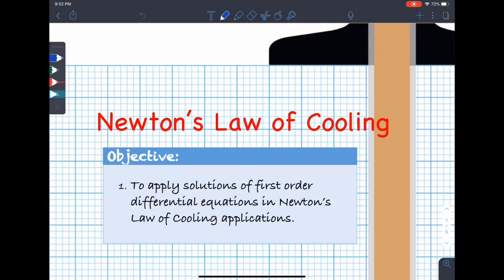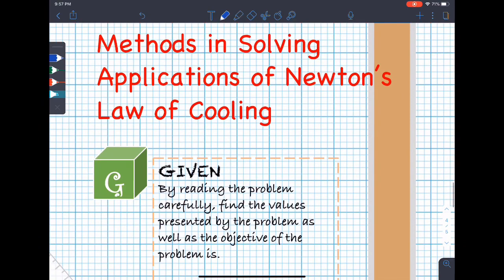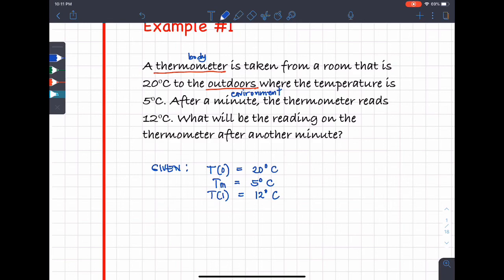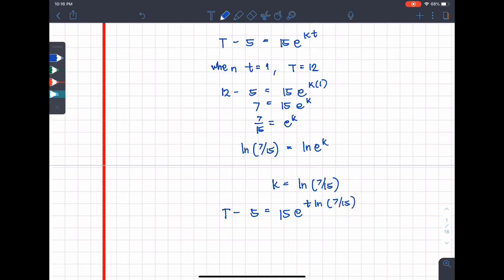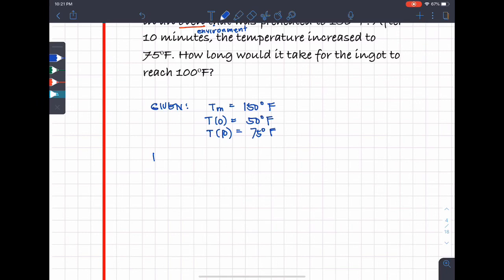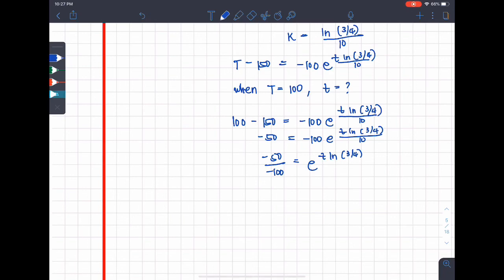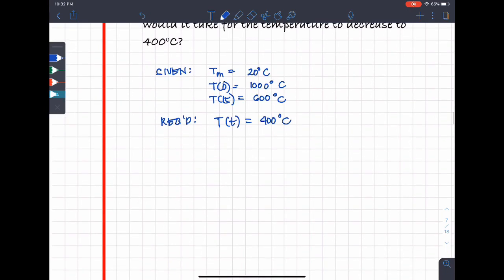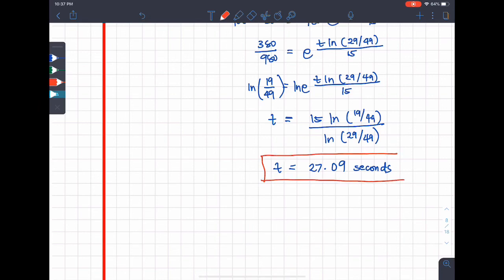Newton’s Law of Cooling - Part 1 of 2